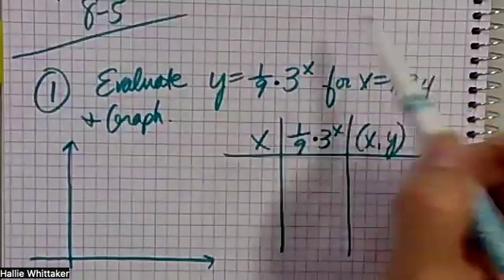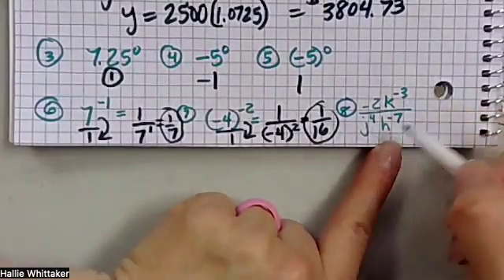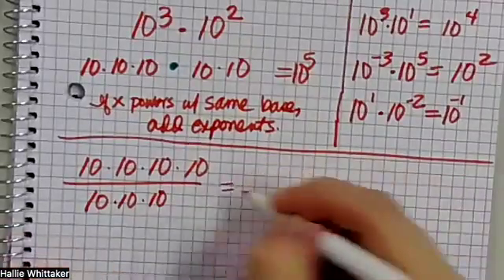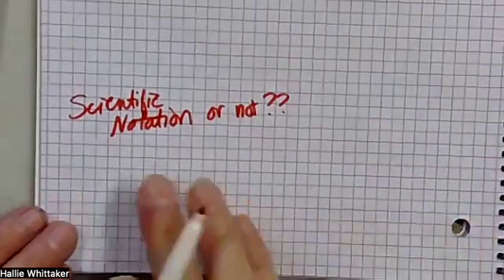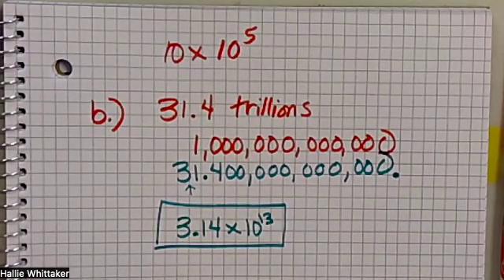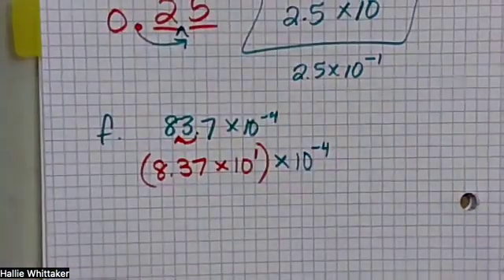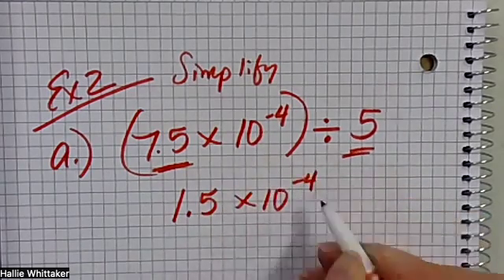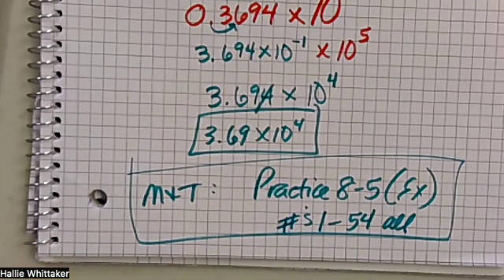PH Algebra 8-5